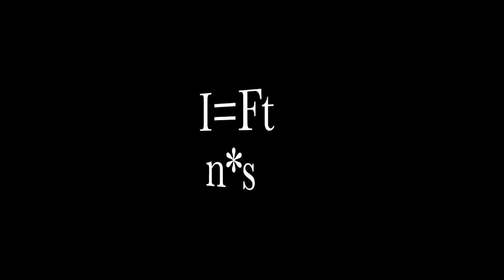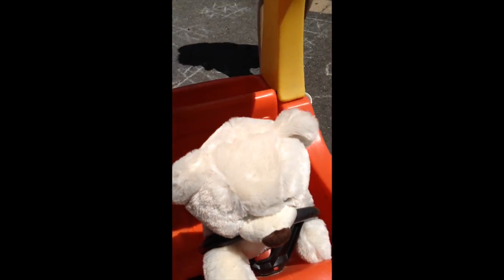Impulse vs. Momentum: Cassie and Gabby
This video is about science